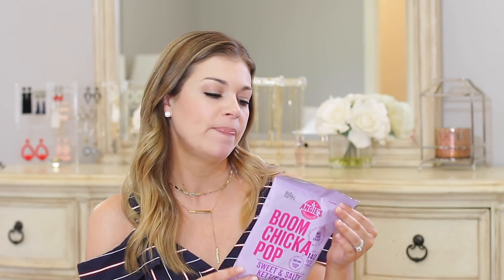June Hits & Misses!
I didn't do a lot of shopping this month, so I assumed I wouldn't even have enough to share for June's favorites video...I was surprised when I started listing everything I loved this month! Hope you enjoy my go-to's!

Items Mentioned:

Bobbi Brown Cream Shadow Stick in Goldstone
Buxom Lip Gloss Top Coat
Marc Jacobs Lip Gloss Stick
Dior Backstage Foundation
Covergirl Matte Made Foundation
Dr. Jart Dis-a-pore BB Cream(they changed the shade name on Sephora's website...looks like they thought the same thing!)
Panasonic Bikini Trimmer
Hint Water
Boom Chicka Pop Kettle Corn